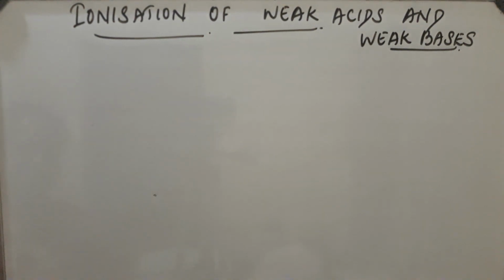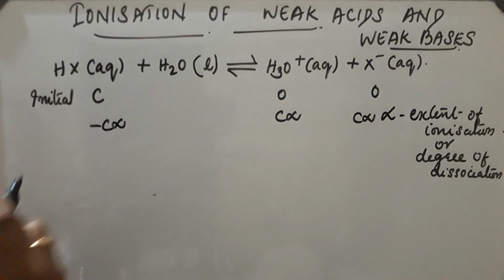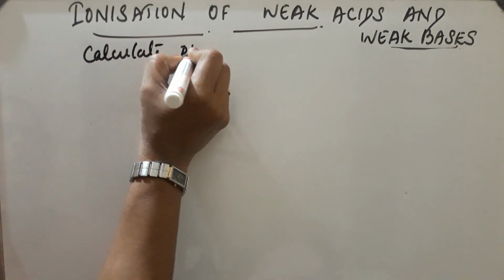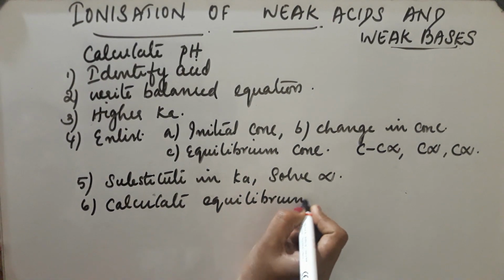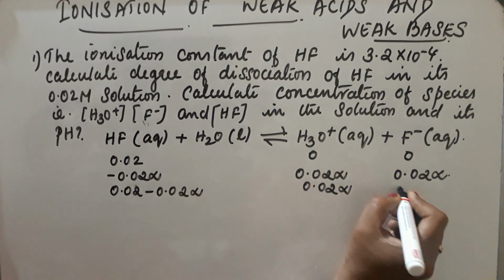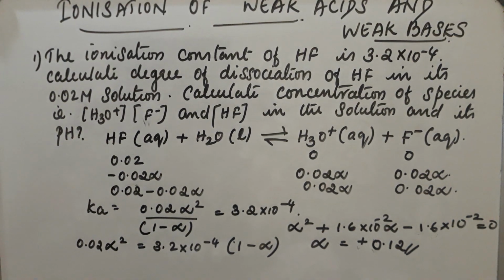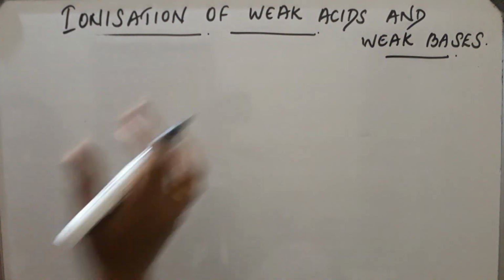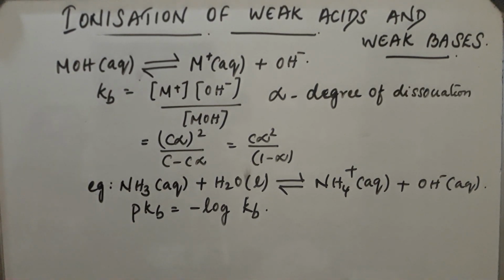IONISATION OF WEAK ACIDS AND WEAK BASES.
Explanation of ionisation of weak acids and weak bases. Different steps involved for calculating pH. Problems based on ionisation of weak acids and weak bases.